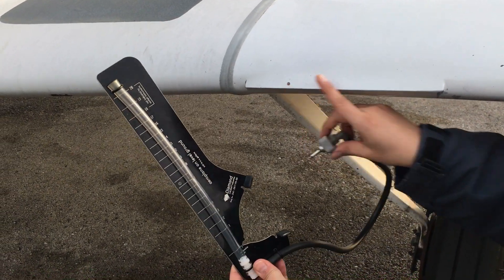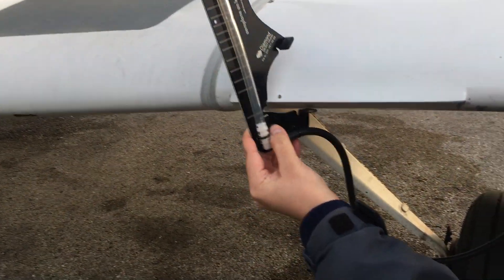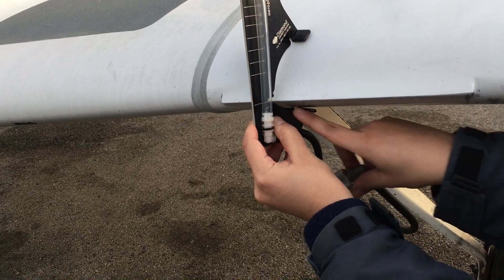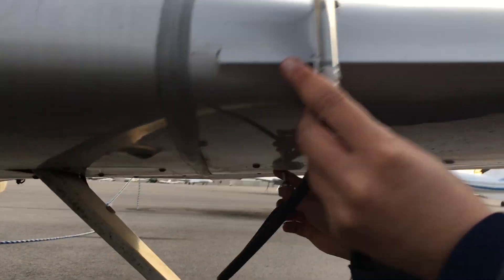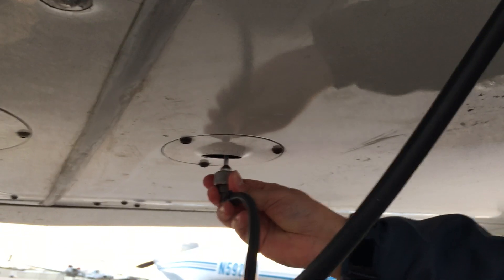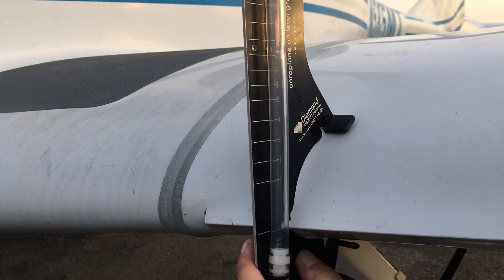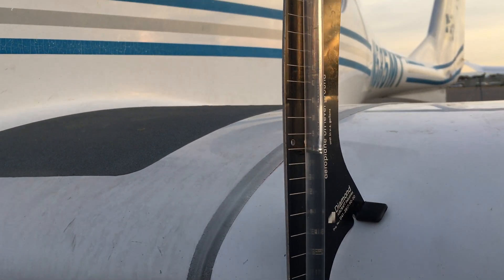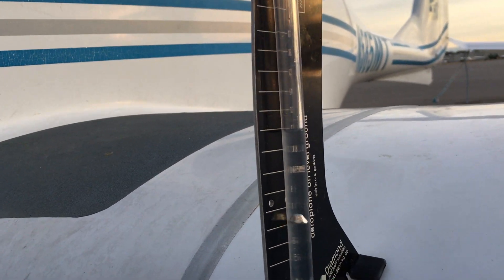DA40 Fuel Quantity Measuring Device Demo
This will demonstrate how to use the Fuel Quantity Measuring Device on a Diamond DA-40.